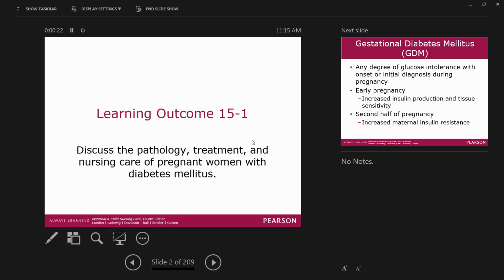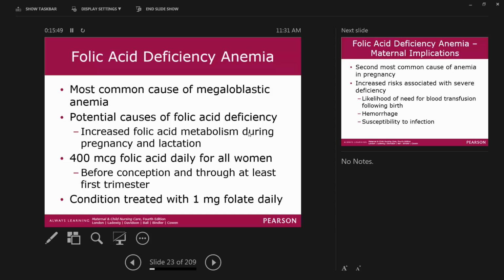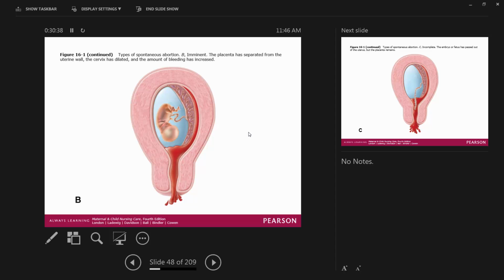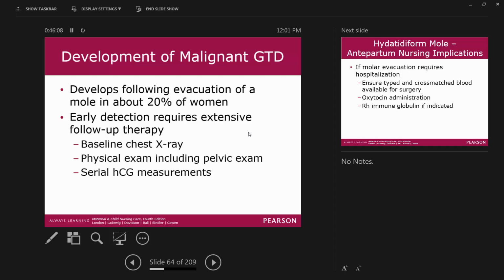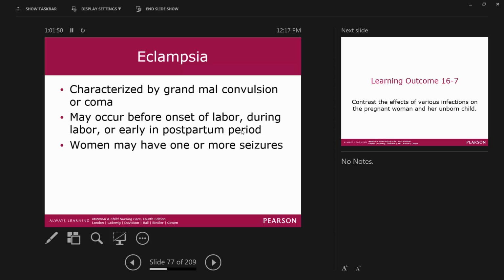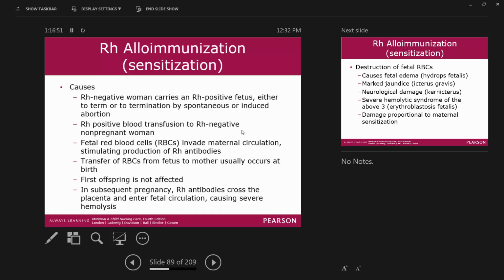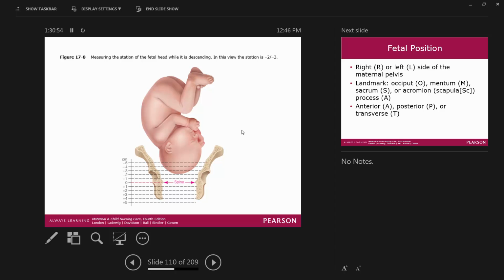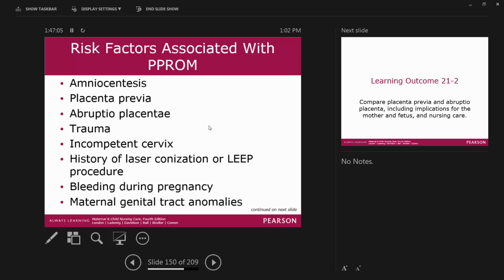Week 6 Recorded Lecture